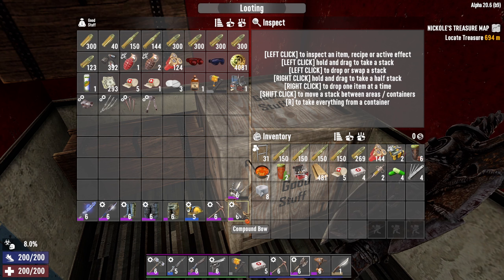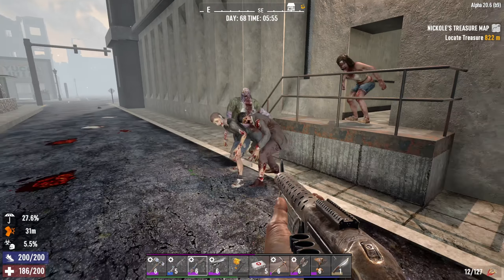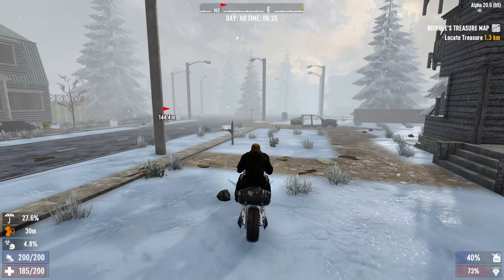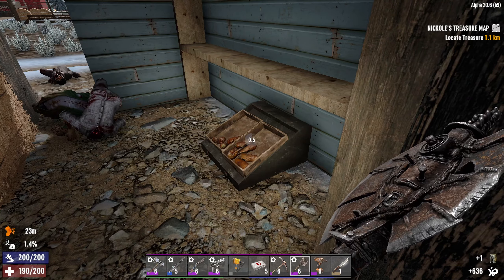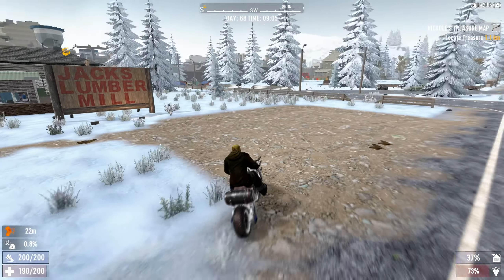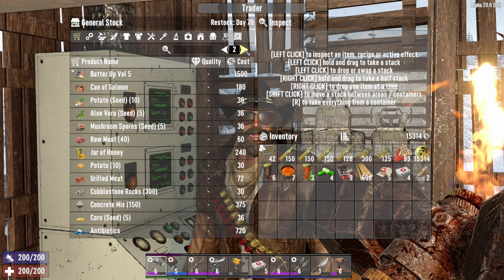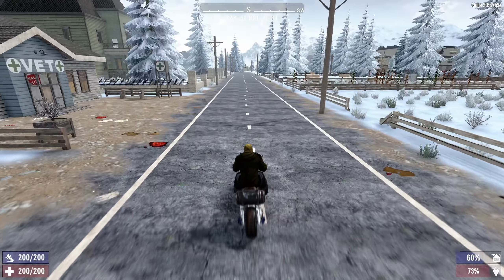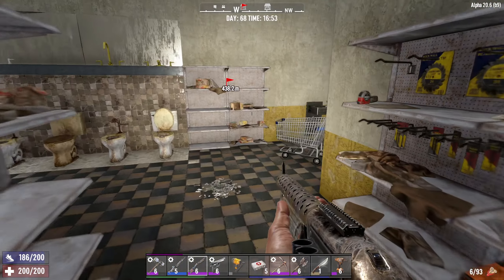Saying GOODBYE to the snow! | 7 Days To Die | Episode 65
It's been fun and we've got a HEAP of loot to take back with us to the wasteland, but back to the wasteland we must go.

Today we're squeezing in a couple more looting missions, consolidating all our high-value sellables, and flogging the lot, before making our way back to the wasteland in preparation for the day 70 horde.